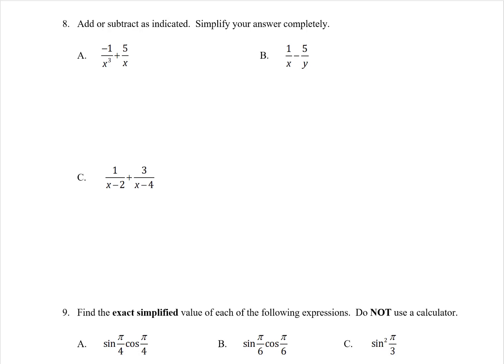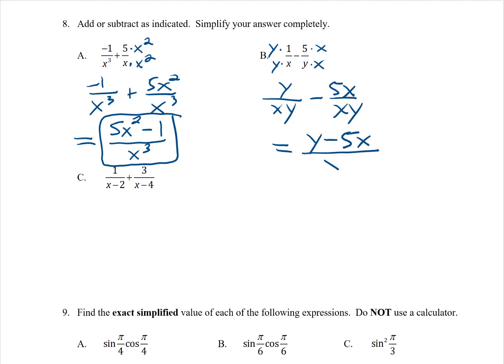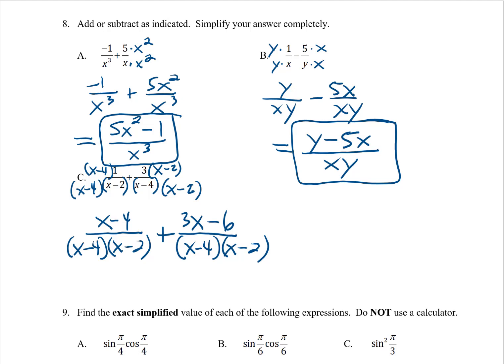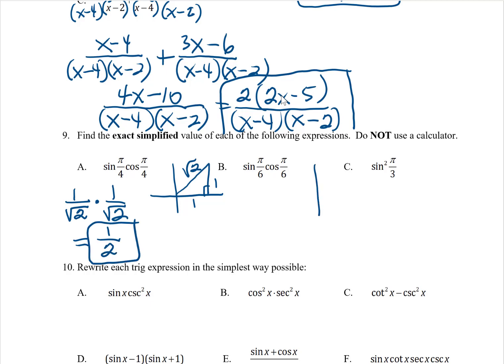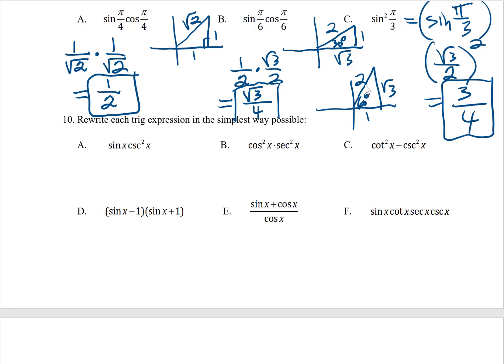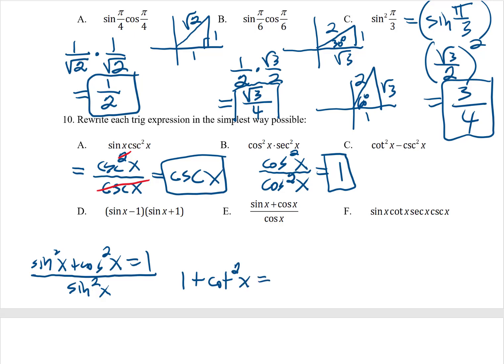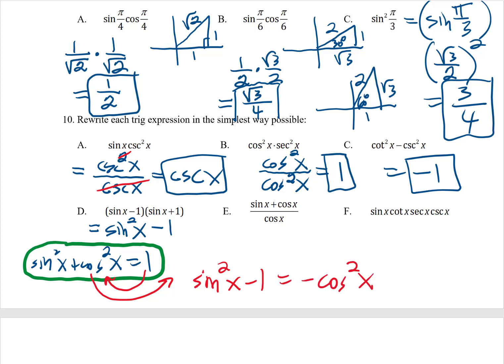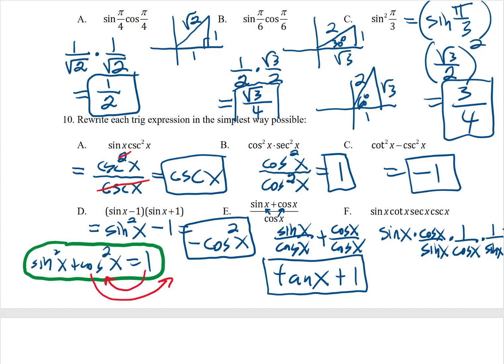MathS 73 Support Handout 11 page 3